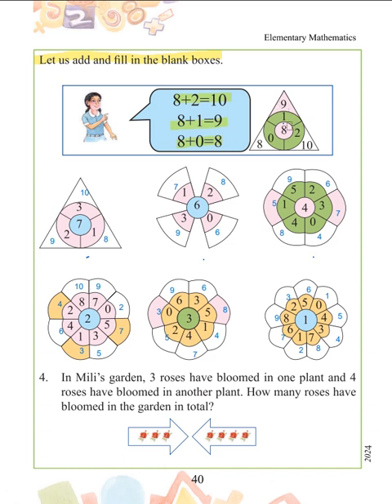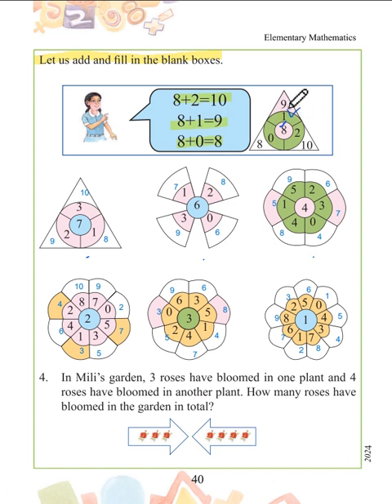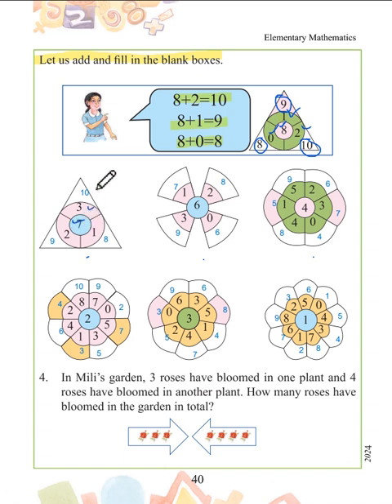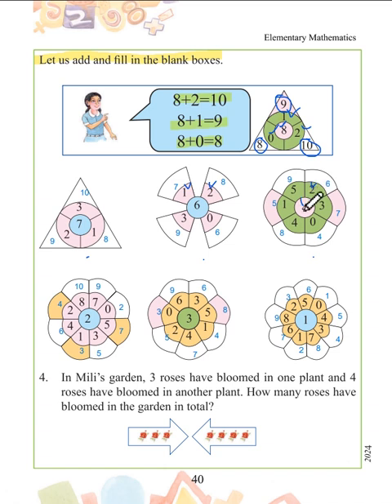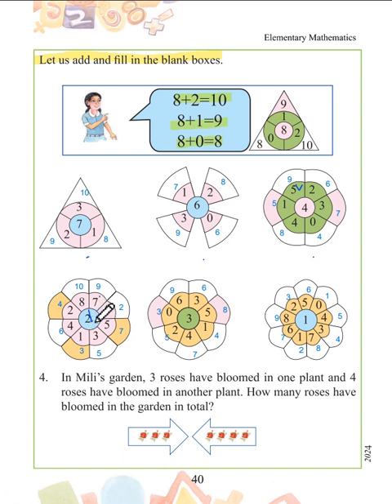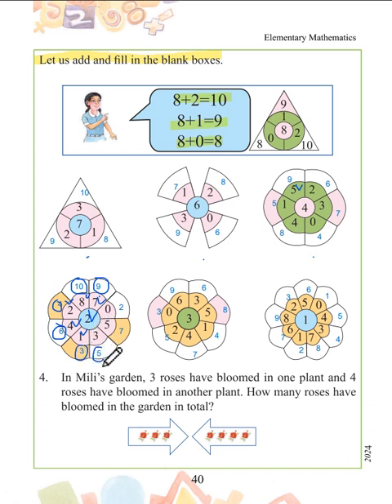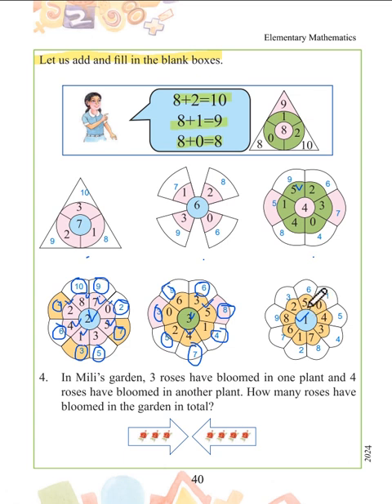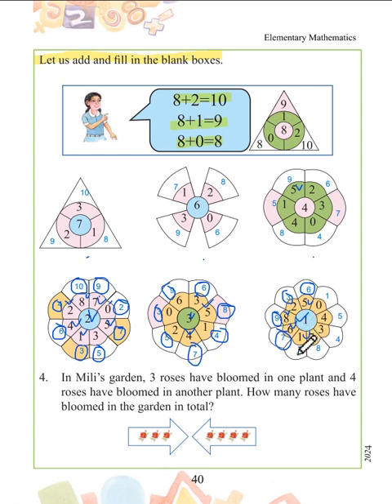Class 1 Math Chap (Addition) PAGE-40